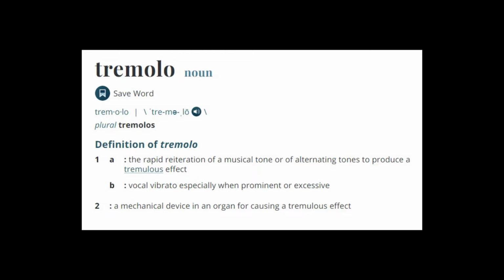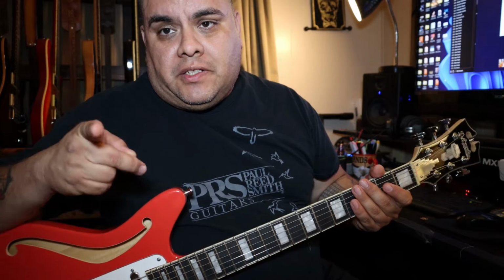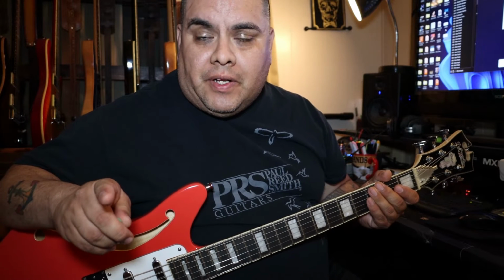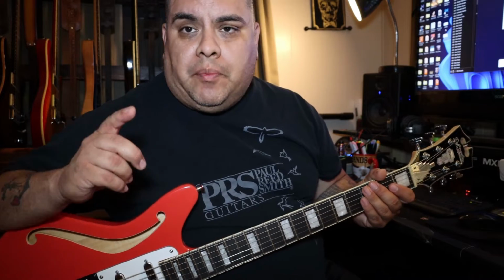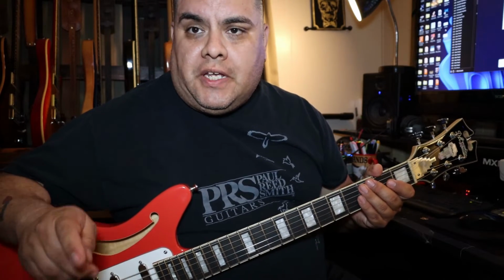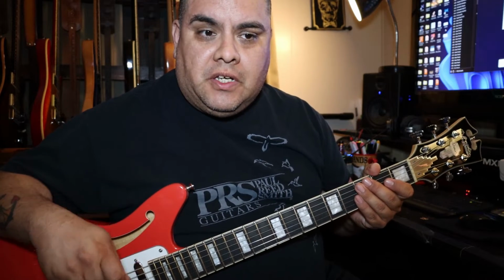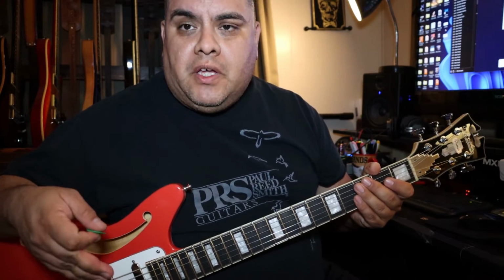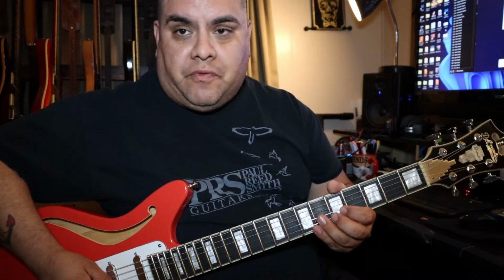Tremolo Bridges - The Dumbest Naming Blunder?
Just a quick rant about something that annoys the ever-loving snot out of me, especially working as a musician and guitar tech. What we all have called a "tremolo bridge" or "trem" is inherently wrong since it doesn't describe at all what it really does! Formally trained or classical musicians everywhere cringe every time we hear this. Anyway, it's just a rant and purely for fun and educational purposes. Let me know your thoughts!